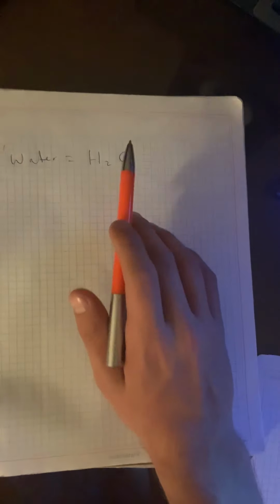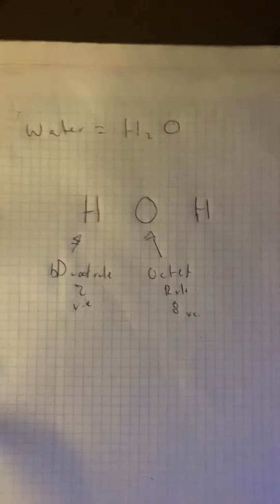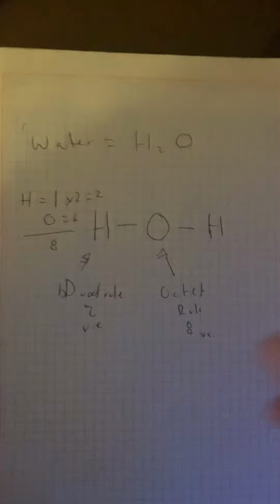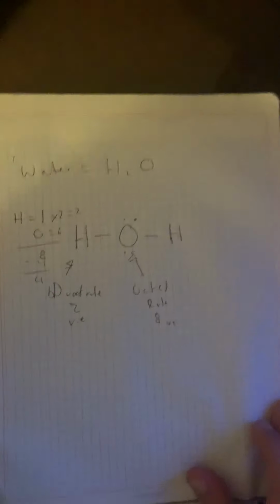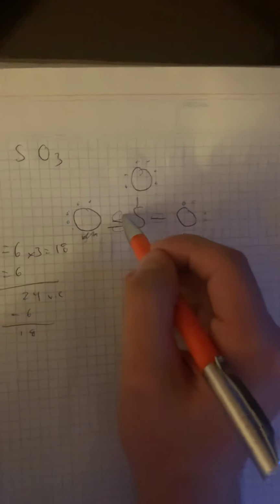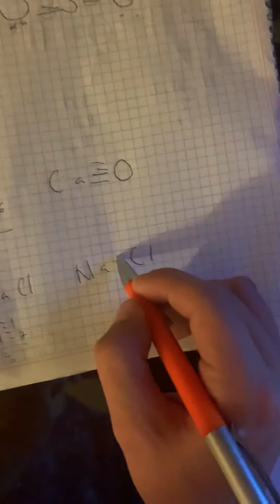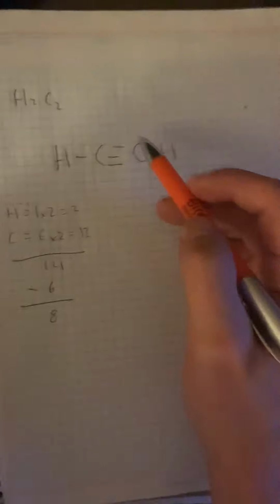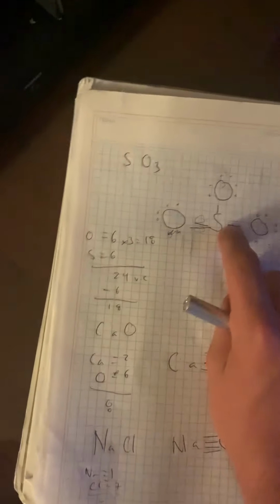Lewis structure explained Orta and Arzani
Gilbert Lewis was a physicist and chemist from the U.S. He created the Lewis Structure and the concept of covalent bonds and photon. He was homeschooled until; the age of 14 but later went to the University of Harvard to study chemistry, although he was interested in economy. He worked as a teacher for most of his career until he formed part of an investigation group led by Arthur Amos. He was nominated to the Nobel prize of chemistry many times and is one of the most recognized scientists of time.
Santiago Orta- information and filmed
Gianluca Arzani- information